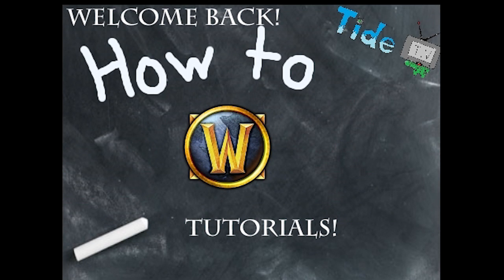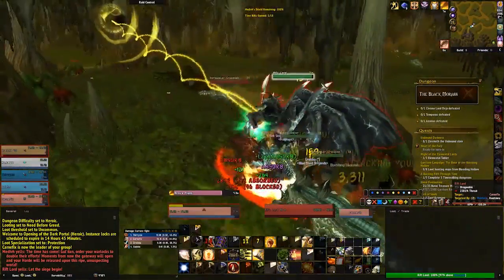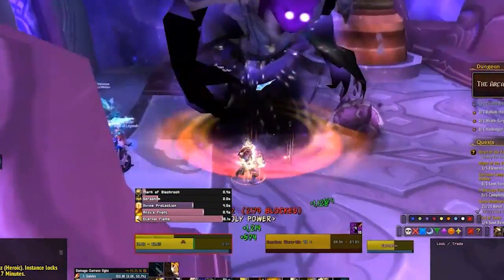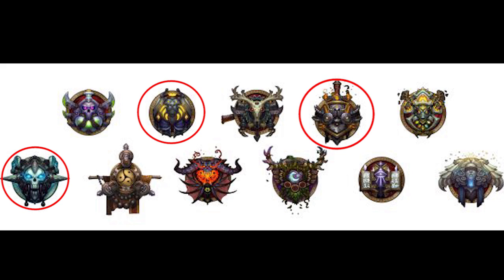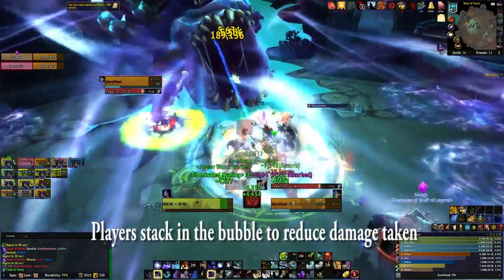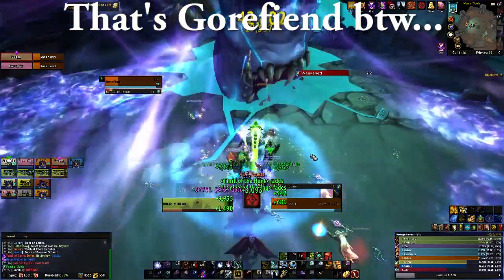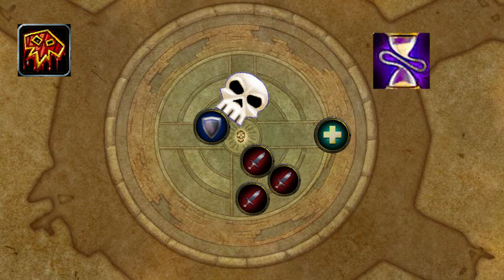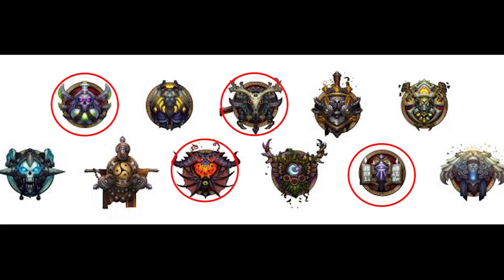How to WoW - What are Roles?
A video for new explaining late game Tanking, healing and DPS.